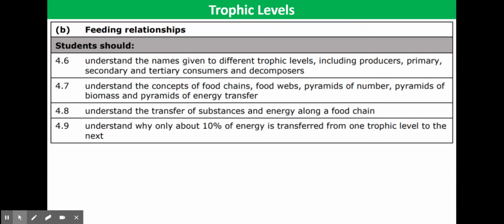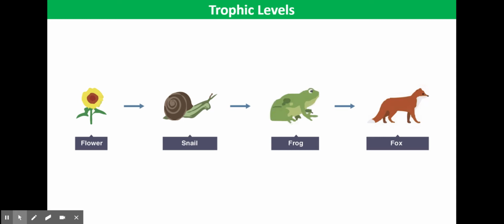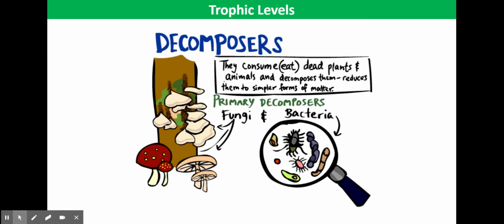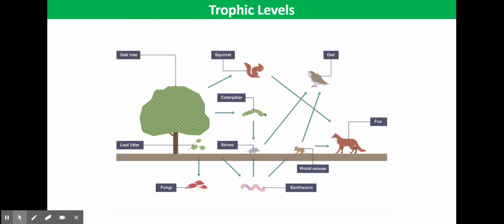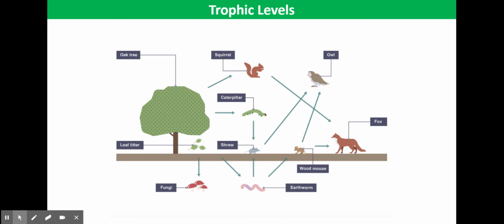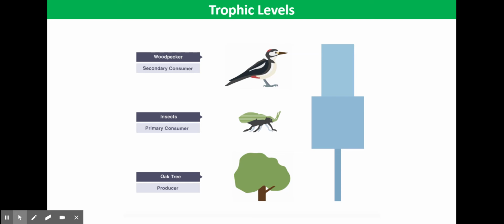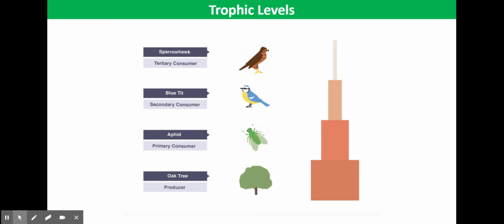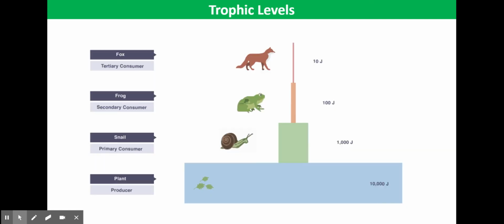Trophic Levels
Edexcel International GCSE (9-1) Biology: Feeding relationships – Specification points: 4.6 understand the names given to different trophic levels, including producers, primary,
secondary and tertiary consumers and decomposers, 4.7 understand the concepts of food chains, food webs, pyramids of number, pyramids of biomass and pyramids of energy transfer, 4.8 understand the transfer of substances and energy along a food chain, 4.9 understand why only about 10% of energy is transferred from one trophic level to the
next